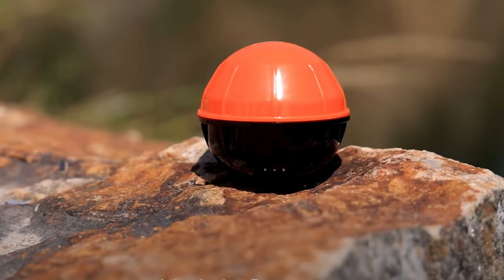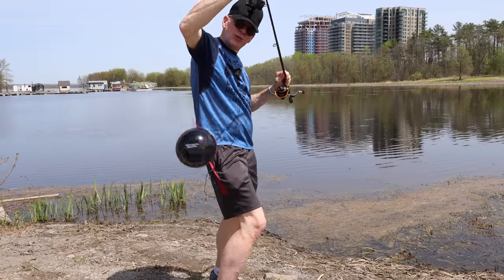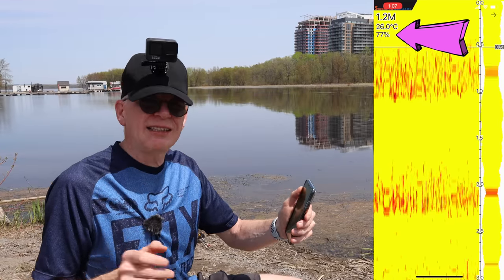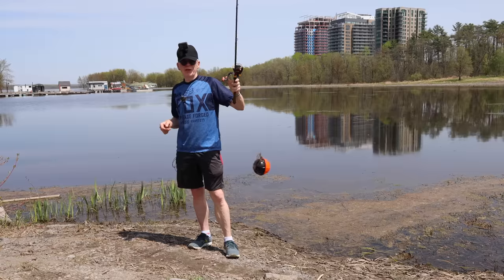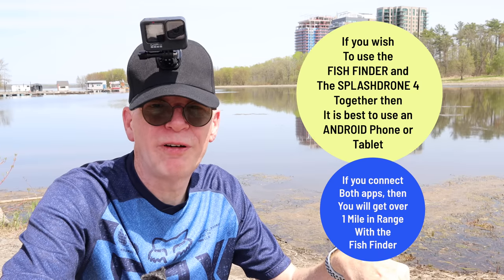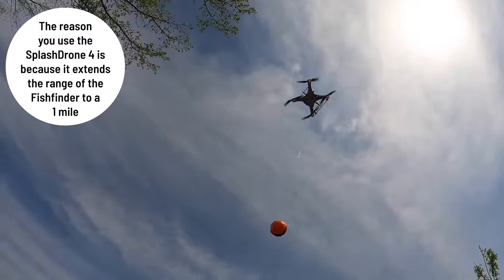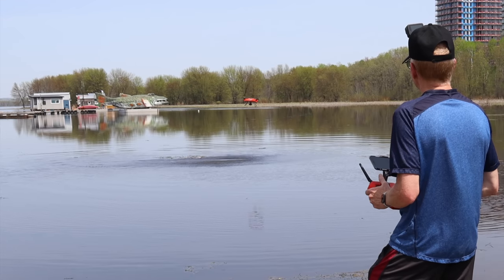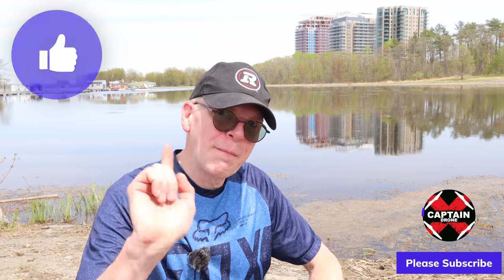Do you go Fishing with a Drone? Swellpro Drone Fish Finder - Review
Do you fish?  Do you like to search for hidden treasure?  Well, the Swellpro Fish Finder might be the perfect item for you.